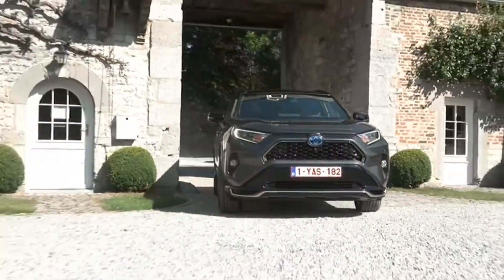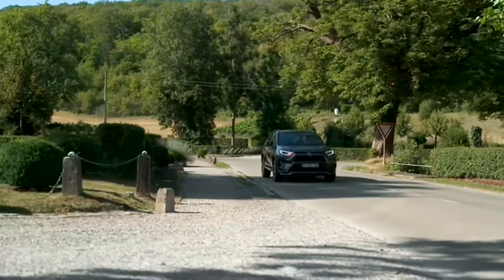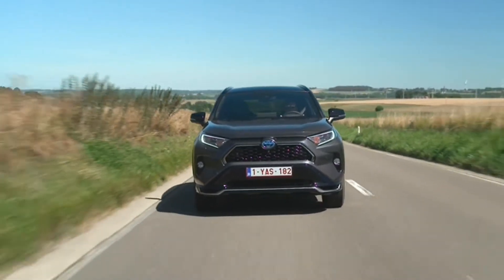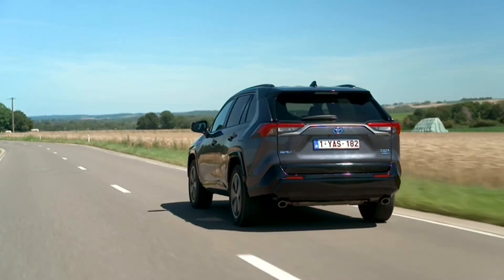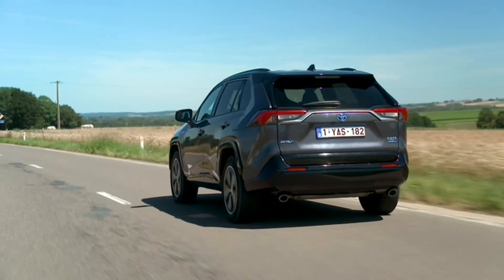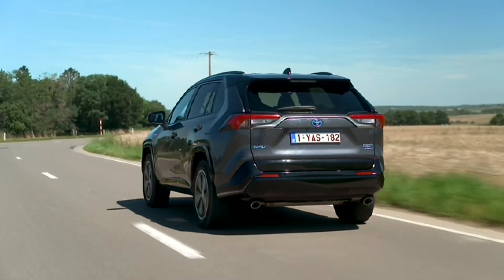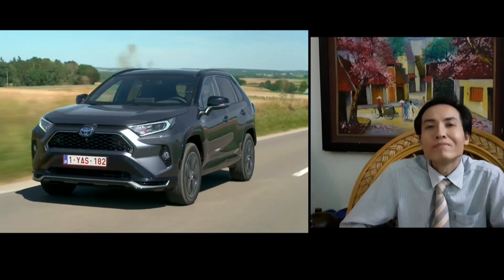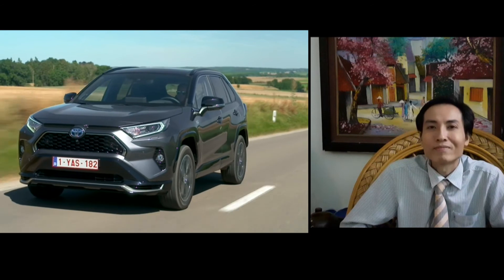All New Toyota RAV4 Plug in Hybrid Design, Driving - 2022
The new Toyota RAV4 Plug-in takes its place at the pinnacle of the RAV4 range and as the flagship of Toyota's hybrid model line-up. It is a vehicle that delivers an unmatched combination of power and environmental efficiency in its class.

Its introduction strengthens and extends the appeal of the RAV4, the model which created the market for recreational SUVs and which has amassed more than 10 million worldwide sales.

Toyota has applied its leading hybrid technology expertise to create the Toyota RAV4 Plug-in, producing a vehicle that is not only powerful, but which also outperforms all its rivals in terms of low emissions and fuel economy. The model's final homologation data indicates 22 g/m CO2 and 1.0 l/100km (Combined WLTP cycle).

RAV4 operates as an authentic electric vehicle: EV running is its default mode, in which it can cover around up to 98 km in urban driving (City WLTP cycle) on a full battery charge, comfortably more than the average European daily commute, and reach speeds of 135 km/h, with no intervention from the hybrid powertrain.

When extra engine power is needed, the capability of the 2.5-litre Dynamic Force powerplant ensures efficiency remains class-leading. Battery charging is simple and safe, and can be accomplished in 2.5 hours using a 230 V/32 A connection. As standard, owners can use the MyT app to schedule and monitor battery charging remotely and also operate the air conditioning system to warm up or cool the cabin before setting off.